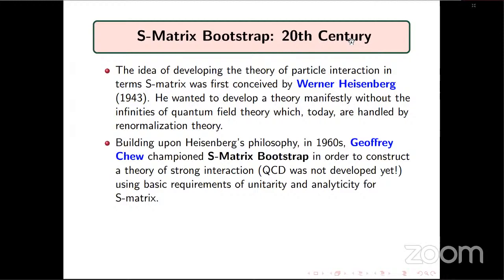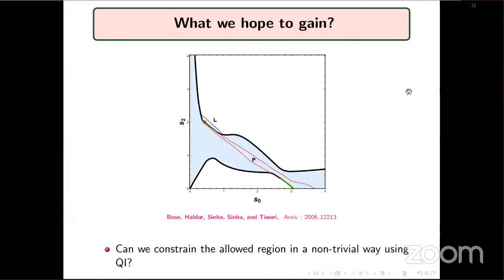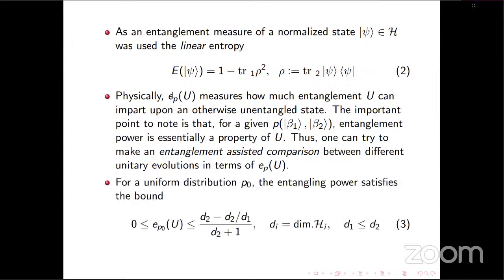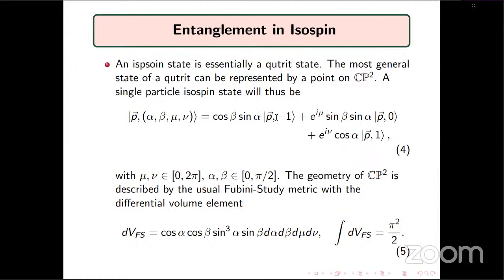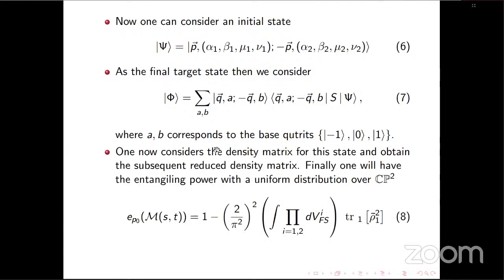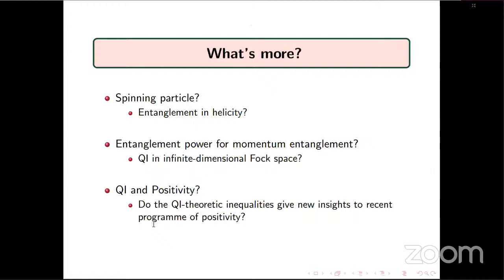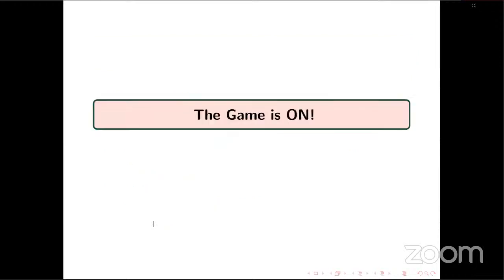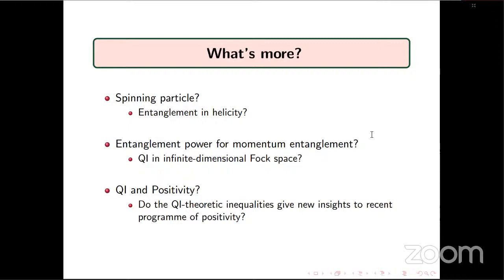ISM2021 Day-5 | Parthiv Haldar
Speakers delivering their talks in the morning session of Day-1 are as follows -

𝗔. 𝗦𝗲𝘀𝘀𝗶𝗼𝗻 𝗰𝗵𝗮𝗶𝗿: Nabamita Banerjee

    1. 09:30-10:00
        Akshay Yelleshpur Srikant
    2. 10:00 - 10:30
        Koushik Ray
    3. 10:30-11:00
        Arnab Rudra

        11:00-11:30
        Tea Break

𝗕. 𝗦𝗲𝘀𝘀𝗶𝗼𝗻 𝗰𝗵𝗮𝗶𝗿: Sheshansu Seskhar Pal

    4. 11:30-12:00
        Partha Paul

    5. 12:00-12:15
        Pranjal Pandey

    6. 12:15-12:30
        Gourav Banerjee

    7. 12:30-12:45
        Aranya Bhattacharya

    8. 12:45-13:00
         Parthiv Haldar